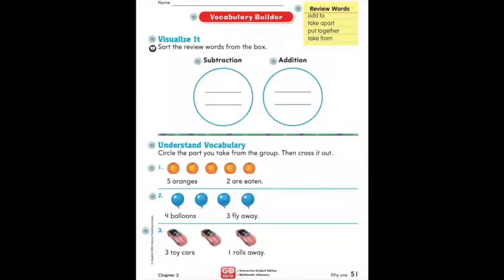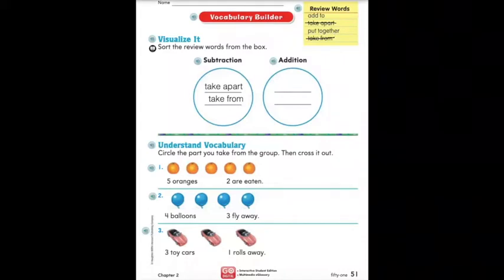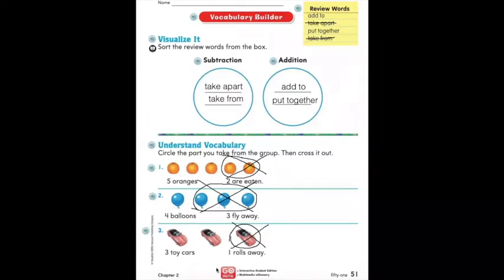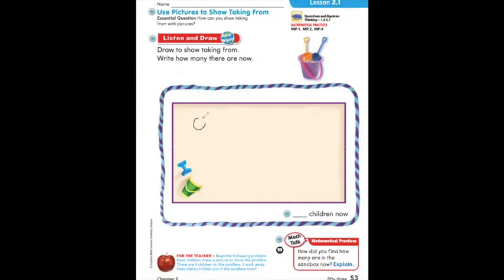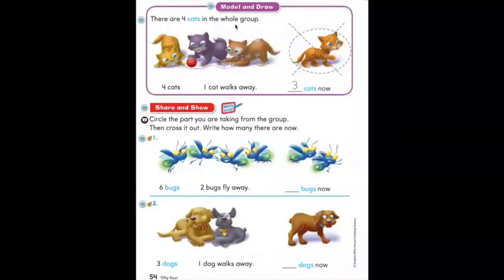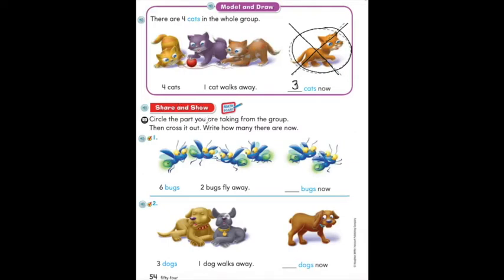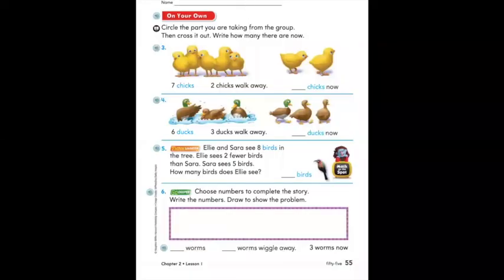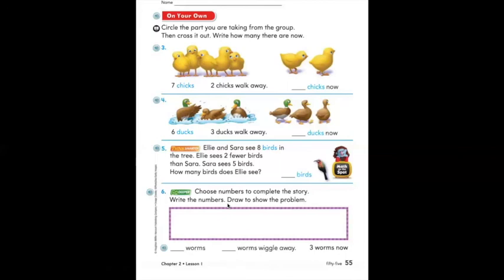GoMath Lesson 2.1